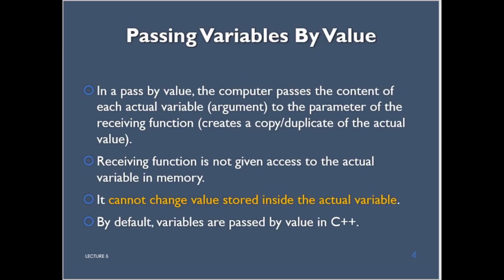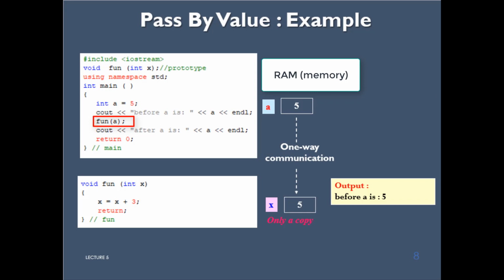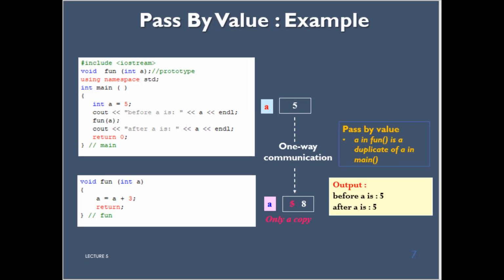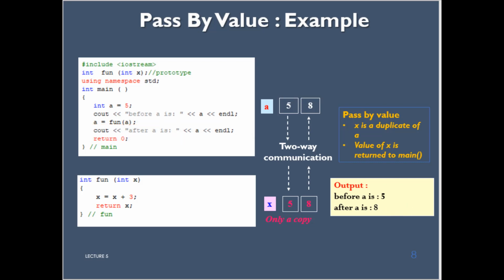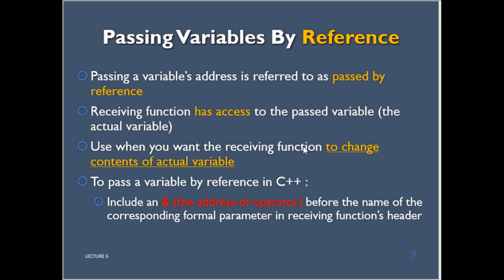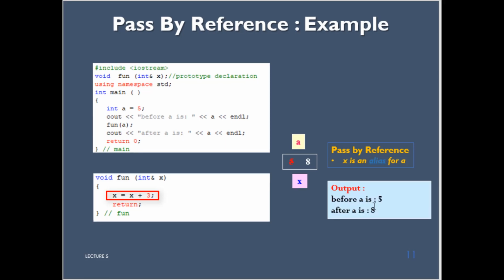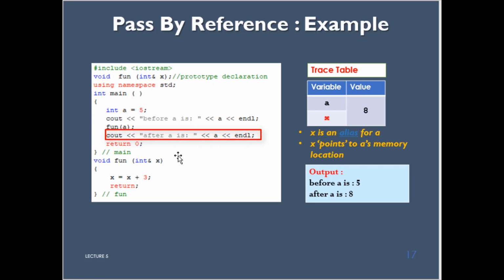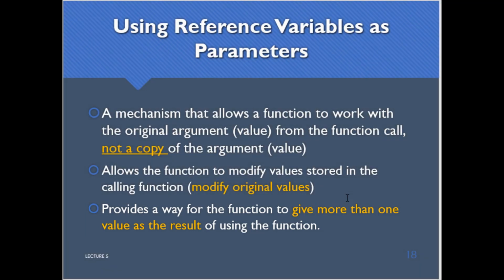Pass by Reference